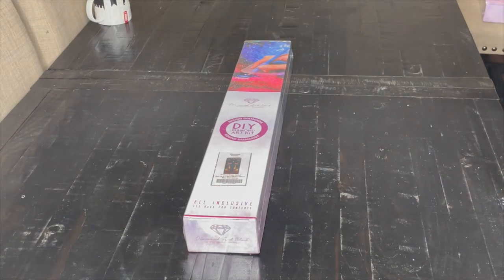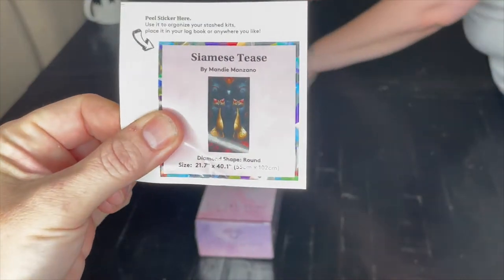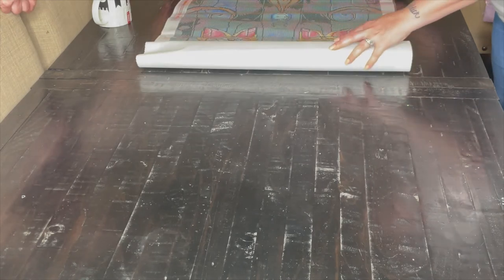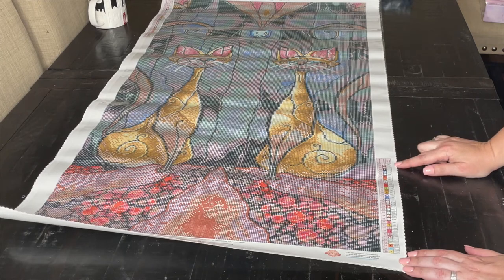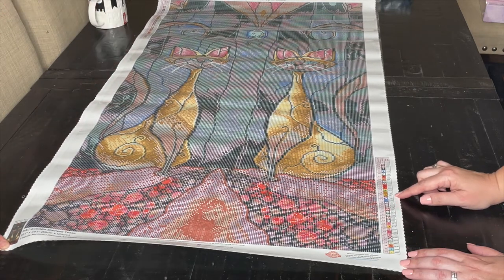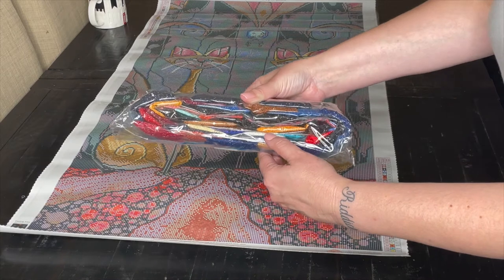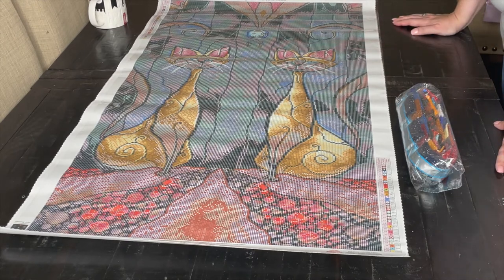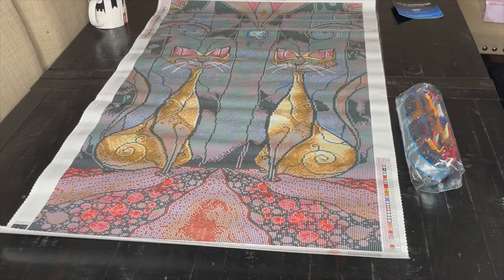Episode 76 - Unboxing Siamese Tease (Forgive the singing...)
Diamond Art Club Unboxing ~ Siamese Tease by Mandie Manzano